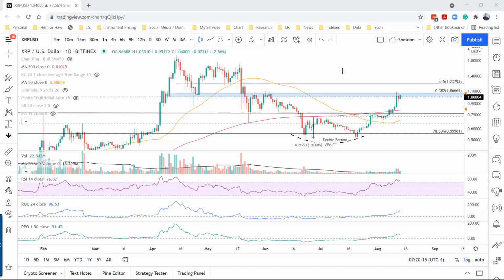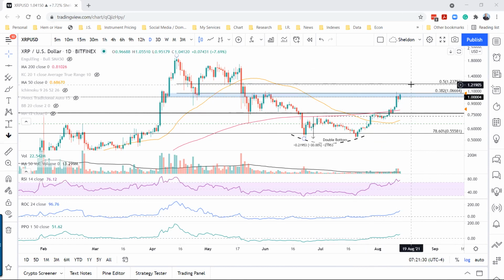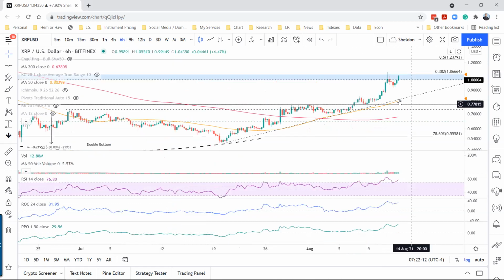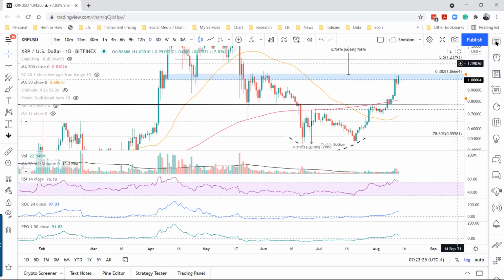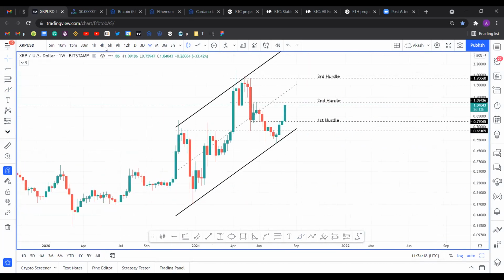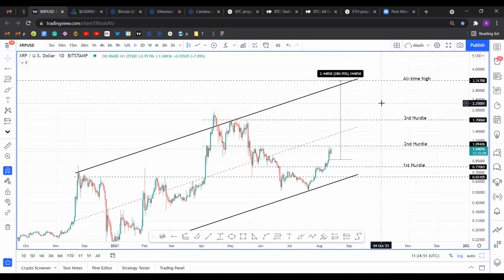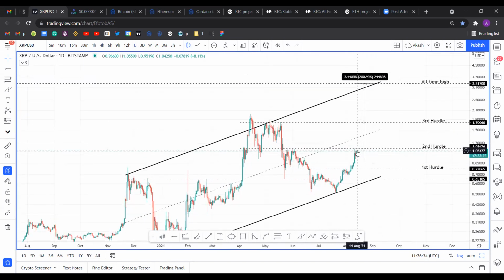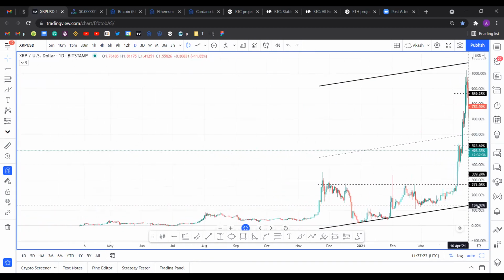XRP price bound for a brief correction before it skyrockets to $3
A brief technical and on-chain analysis on XRP price. Here, FXStreet's analysts evaluate where Ripple could be heading next as it attempts to resume uptrend.